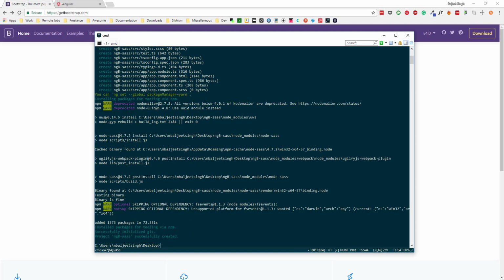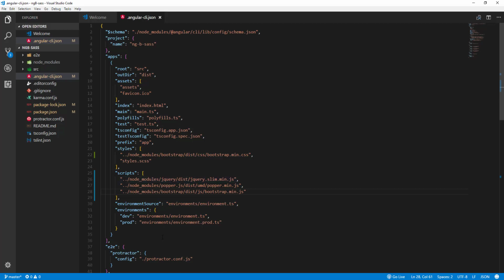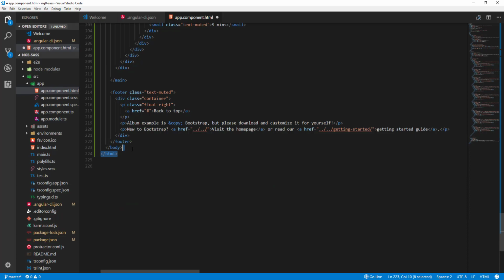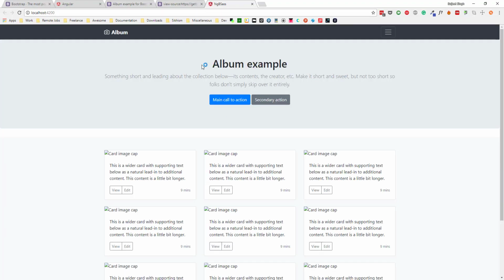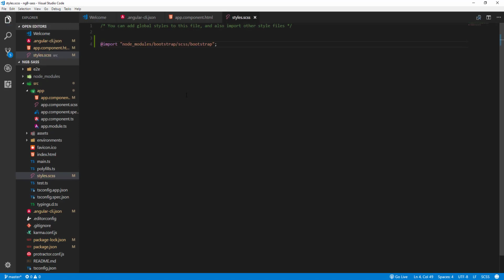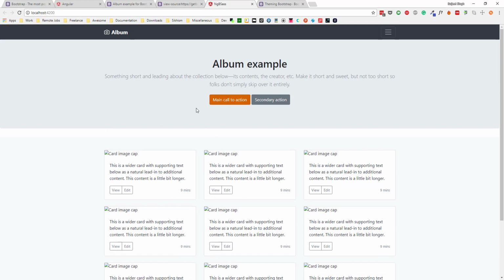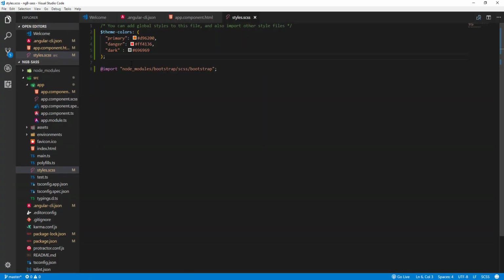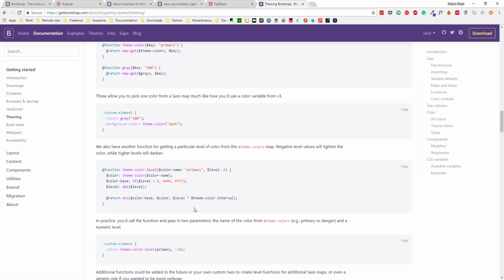Change Bootstrap Color Scheme in Angular 5 Application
In this video, we will see how can we change the color scheme of our bootstrap theme in angular using scss